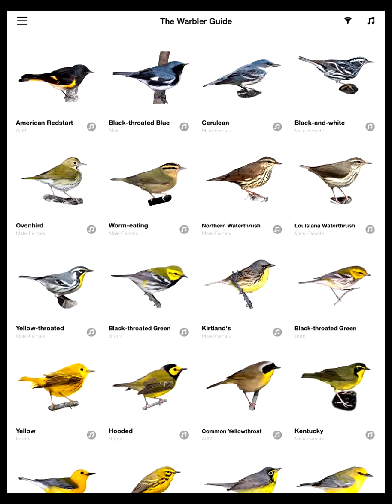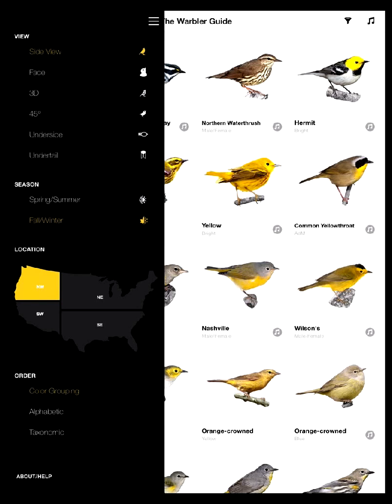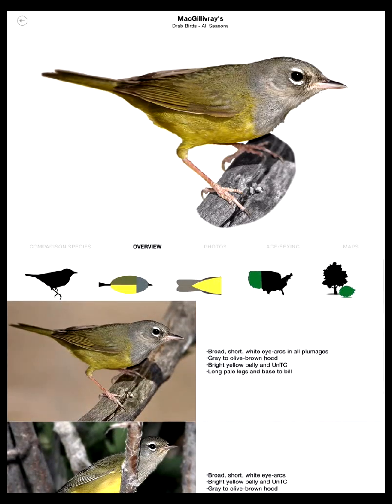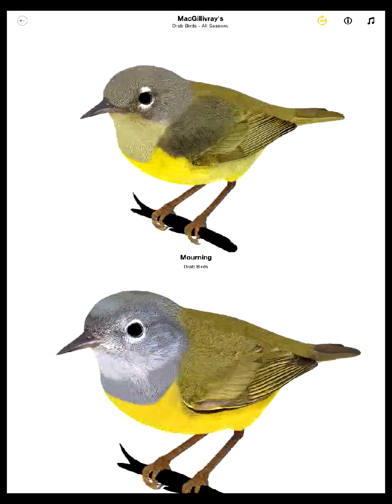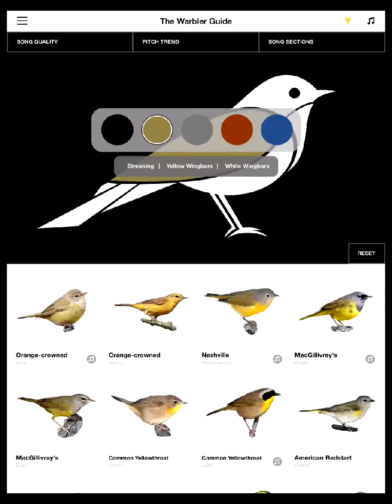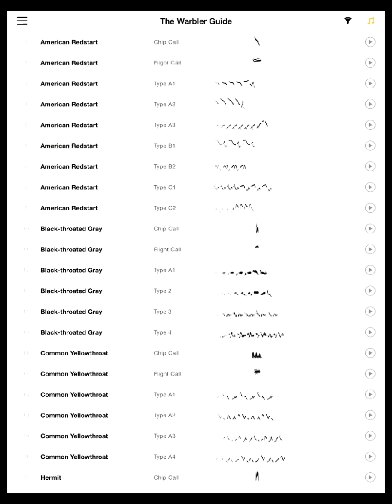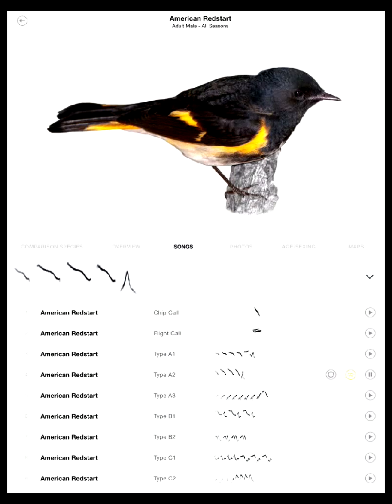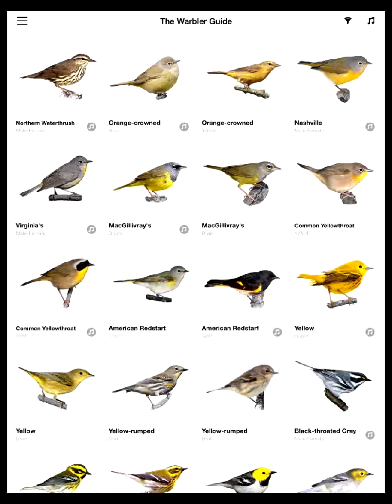How to Use The Warbler Guide App (iPad version)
This video will introduce users to the basic features. including filters, sounds, and 3D imagine, of The Warbler Guide App.

Technical Specifications:

Requires iOS 7.0 or later. Compatible with iPad 2/iPhone 5 and above.

The Warbler Guide App is the perfect companion to Princeton’s revolutionary and widely acclaimed book The Warbler Guide, by Tom Stephenson and Scott Whittle. Taking full advantage of the Apple iOS® platform, the app allows you to identify birds by view or song, quickly and intuitively.

Exciting new 3D graphics enable you to view a bird from the exact angle you see it in the field. And the whole range of warbler songs is easily played, compared, and filtered. Whether for study or field use, this innovative app delivers the full power of The Warbler Guide in your pocket, built from the ground up for the Apple iOS® platform, and complete with unique new app-only features.

Breakthrough features from The Warbler Guide book that are included in the app:

    Rapid and confident two-step ID process using visual finders and comparison species
    The first complete treatment of warbler songs, using a new objective vocabulary
    An intuitive visual finder that includes side, 45 degree, and undertail views
    Master Pages with detailed ID points
    Complete guide to determining the age and sex of warblers with photos of all ages and sexes
    Annotated sonograms showing song structure and key ID points
    Complete songs, chip calls, and flight calls for all species
    Comparison species for making confident visual and audio IDs
    Many additional photos to show behavior and reinforce key ID points
    Highlighted diagnostic ID points
    Color Impression Icons for narrowing down ID of warblers from the briefest glimpses
    Behavior and habitat icons

Unique new app-only features:

    3D models of birds in all plumages, rotatable and pinch-zoomable to match field experience of a bird
    Intuitive, visual, and interactive finders with filters for possible species based on audio and visual criteria chosen by the user
    Playback of all songs and vocalizations with sonograms makes study of vocalizations easy
    iPhone® and iPad® versions let you take these useful tools into the field
    Selectable finder sortings grouped by color, alphabetical order, song type, and taxonomic order
    Interactive song finder using objective vocabulary for fast ID of unknown songs
    Simultaneous visual and song finders makes identifying an unknown warbler even easier
    Half-speed song playback allows for easier study of song structure
    Comparison species with selectable side, 45 degree, and undertail views
    Features 75 3D images
    Covers 48 species and 75 plumages
    Includes 277 vocalizations, 156 songs, 73 contact calls, and 48 flight calls